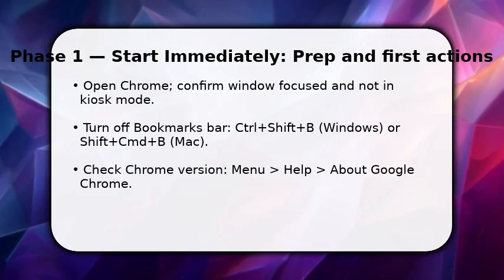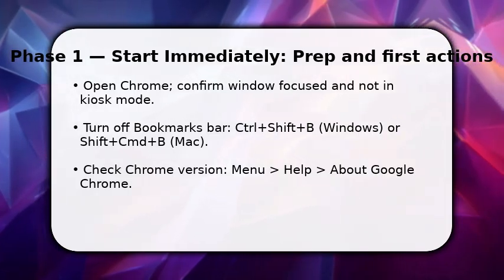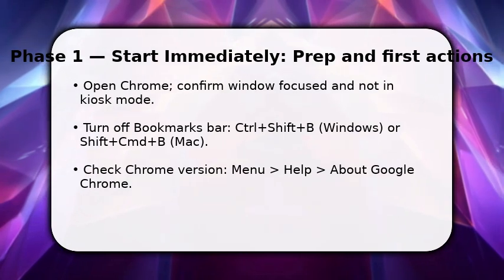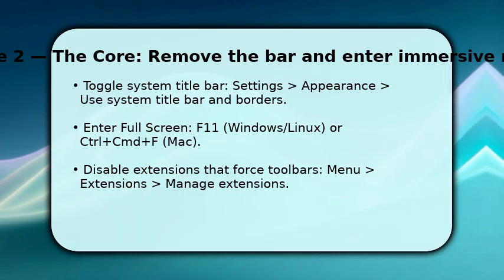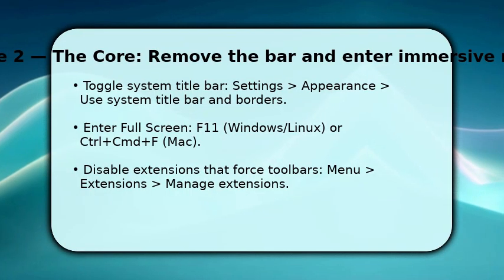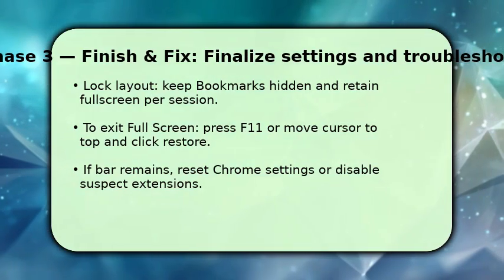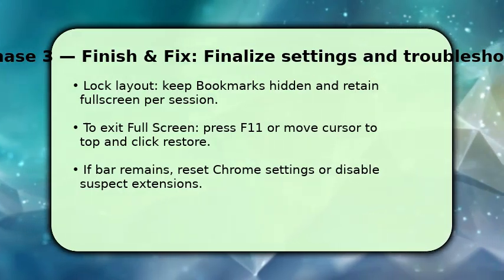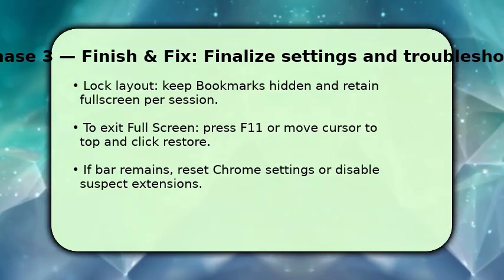How to Remove Chrome Bar at Top of Screen (easy Method)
How to Remove Chrome Bar at Top of Screen (easy Method) | 🔒 Surfshark VPN Deal — Stay private and secure. $1.99/mo + 3 Months Free ▸

Discover an effortless way to remove the Chrome bar at the top of your screen. This quick tutorial guides you through simple steps, ensuring a clean and distraction-free interface for better productivity.

remove chrome bar, top screen toolbar removal, easy method disable taskbar, clean desktop environment, streamline computer workspace, hide system tray on Windows, MacOS Dock customization, desktop cleanup guide, productive computing tips, user interface simplification